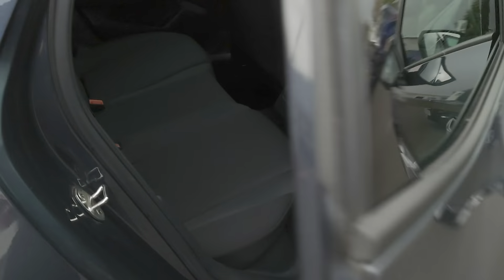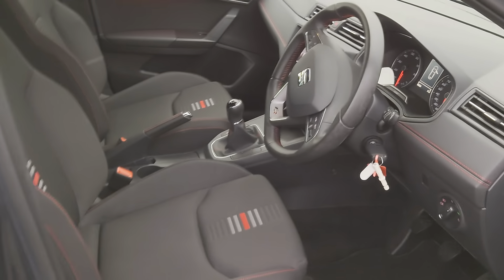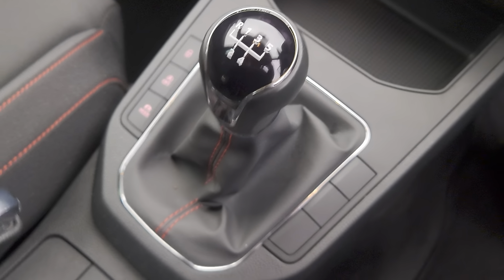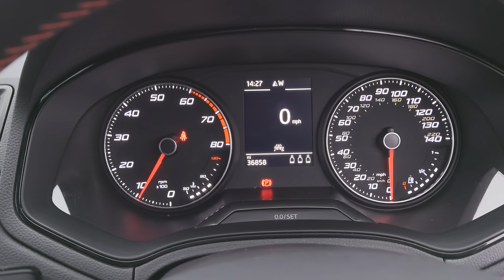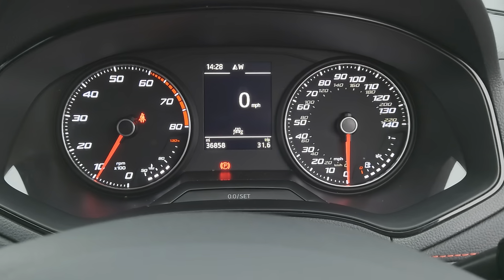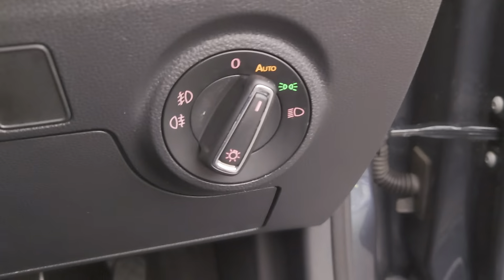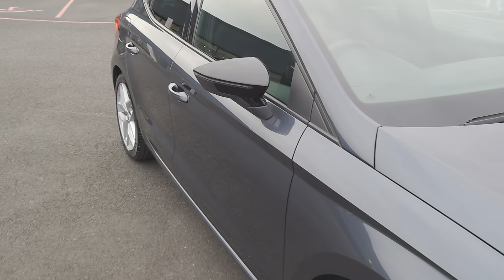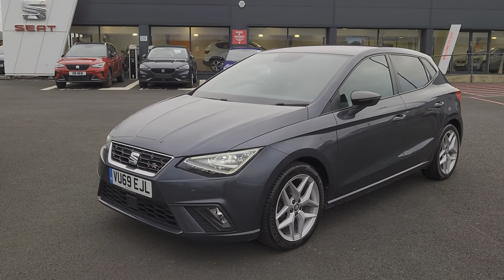SEAT 2019 IBIZA TSI FR | BLACKPOOL SEAT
SEAT 2019 IBIZA TSI FR. 1.0 Petrol 5 Speed Manual. 5 Door Hatch. "Magnetic Grey" Metallic.
Vehicle Features are:
Sports Suspension
SAT NAV
Cornering Fog Lights
Cruise Control
Bluetooth
Air Con
17" Alloy's